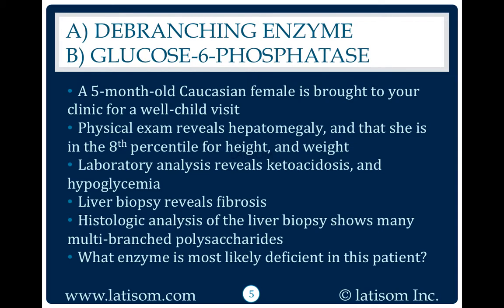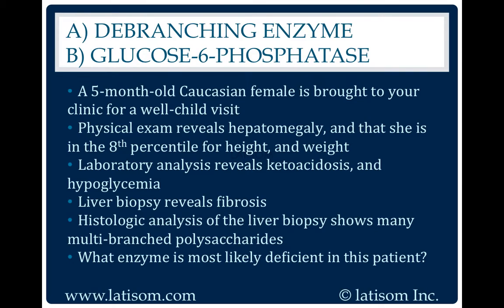1449: Debranching Enzyme or Glucose-6-Phosphatase